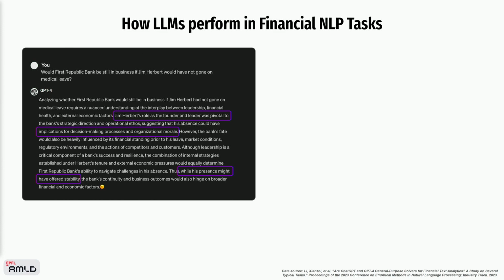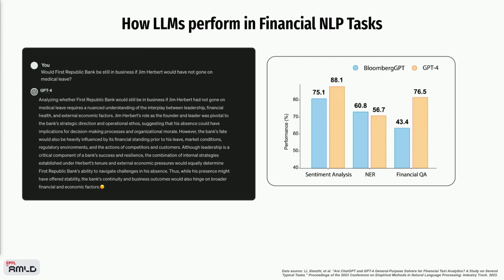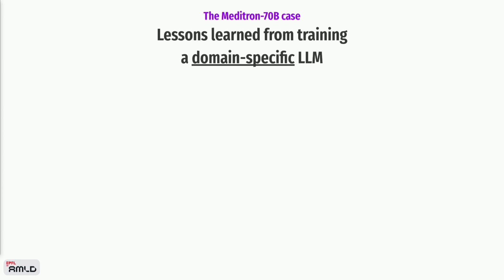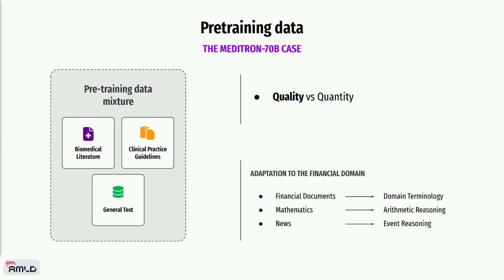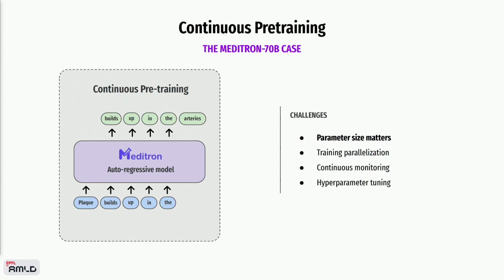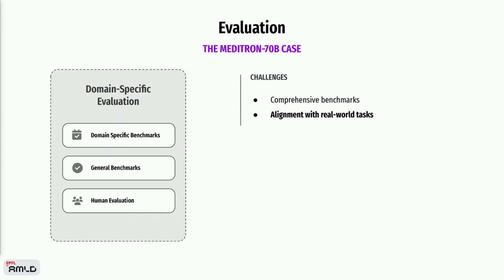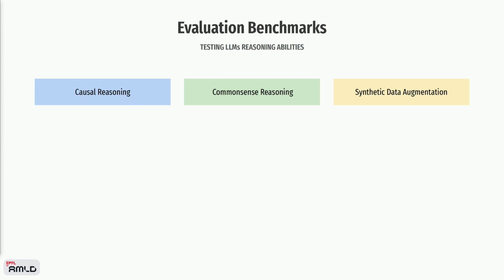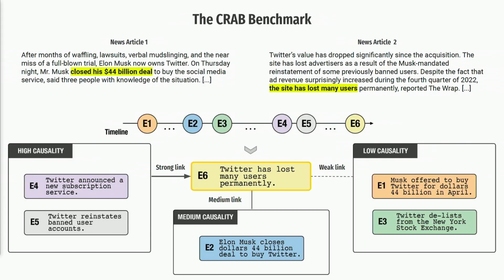Assessing the Strength of Causal Relationships | Advances of ML Approaches | Angelika Romanou